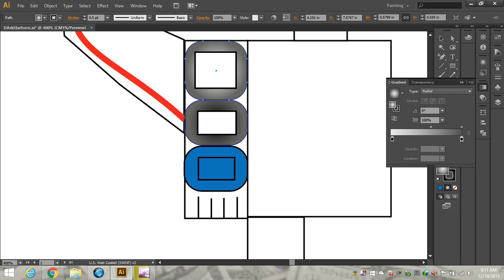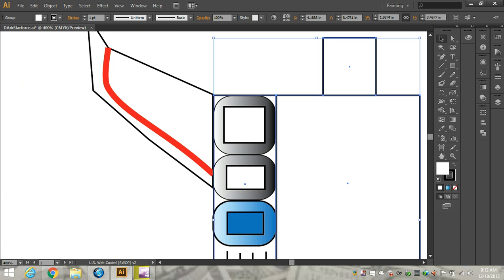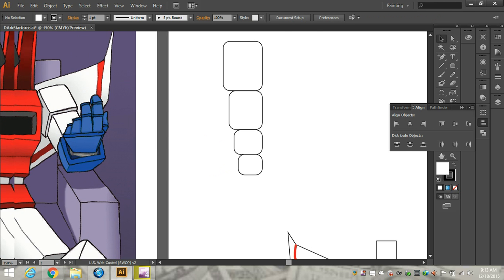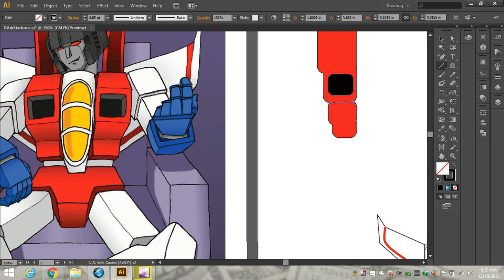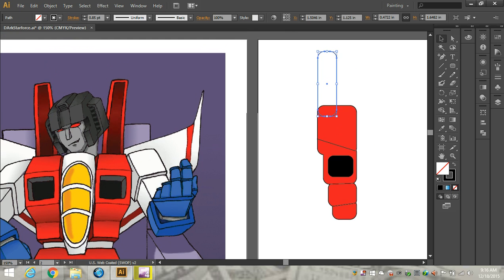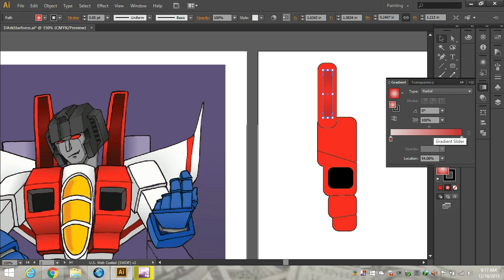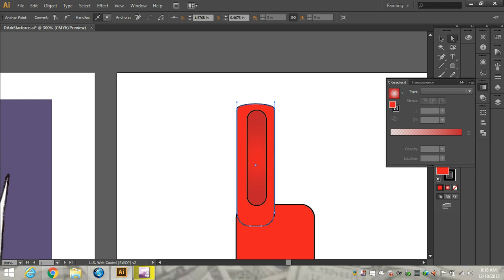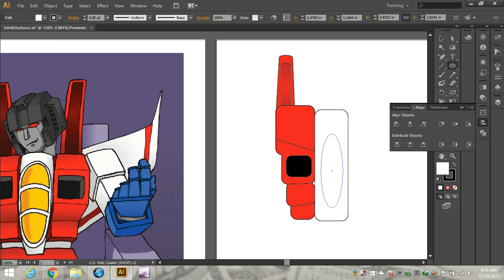How To Make Paper Transformers On Adobe Illustrator: Starscream Episode 2